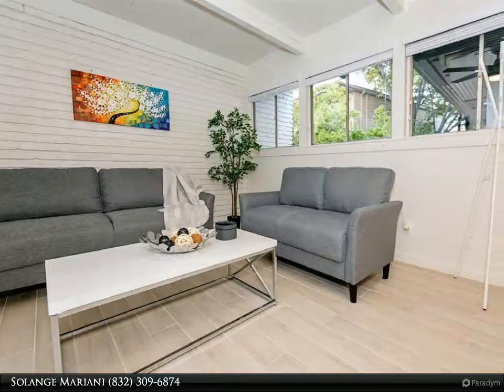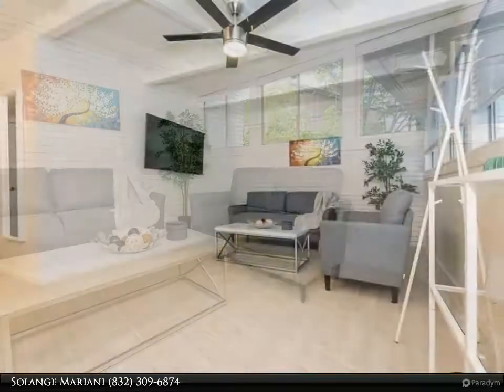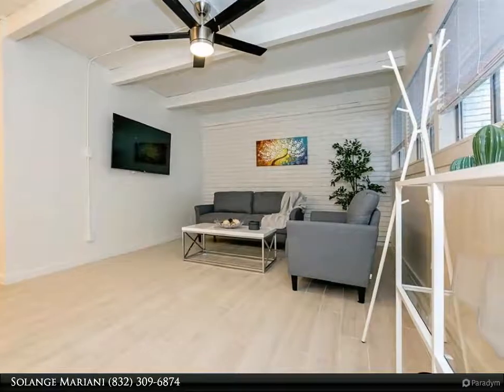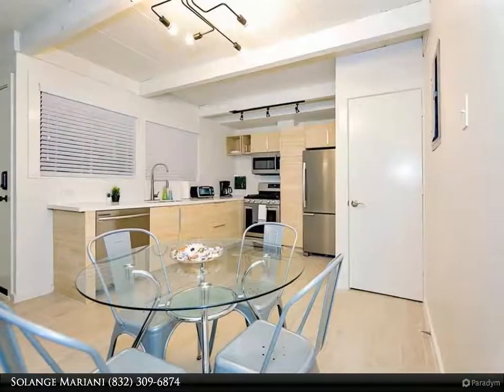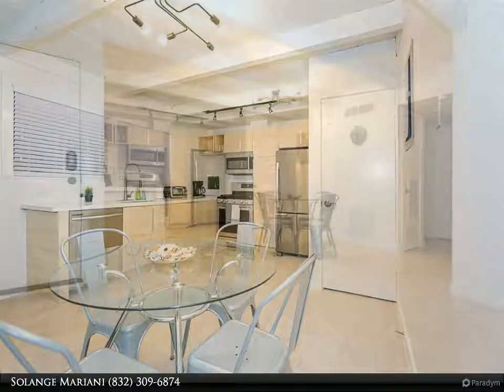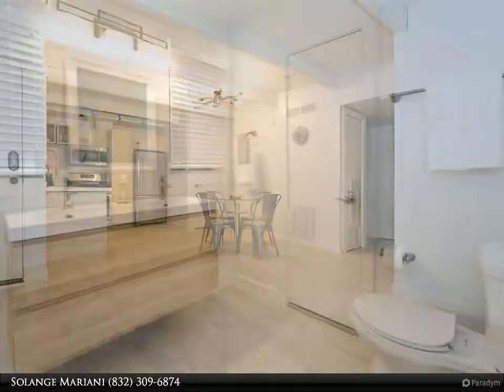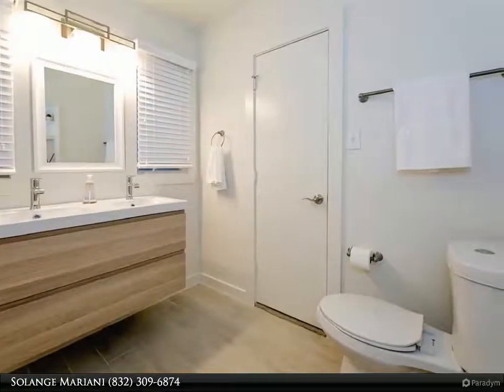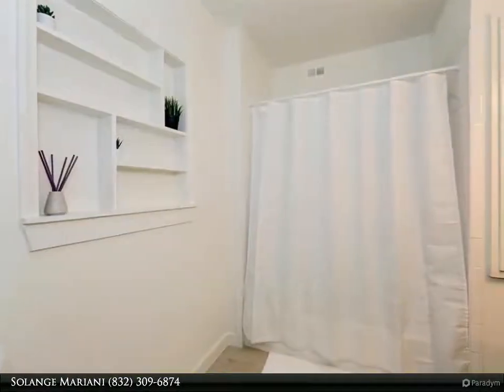Homes for Sale - 2232 Bellefontaine Street, Houston, TX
Furnished 2 bedroom 1 bath apartment next to the Texas Medical Center. This very spacious completed remodeled apartment is in a second story, has carpet in the bedrooms. It also has its own washer and dryer. Waterr is included with the rent.

In close proximity to hospitals and universities.

Available completely furnished with kitchenware and toiletries $1,600
Unfurnished for a 1 year lease: $1,450

1 full bath

Solange Mariani
Century 21 Olympian